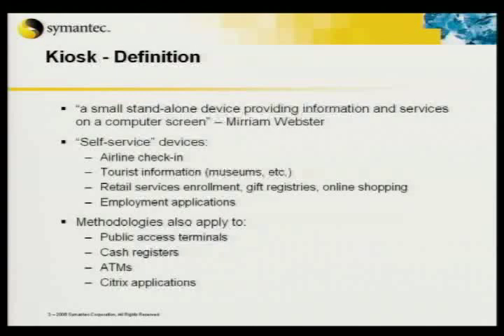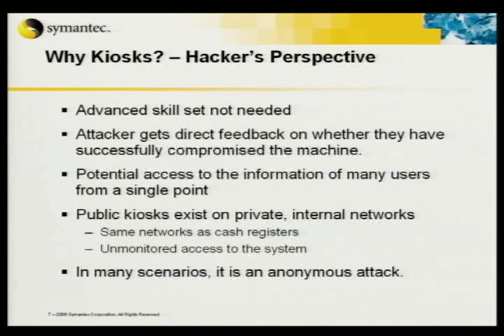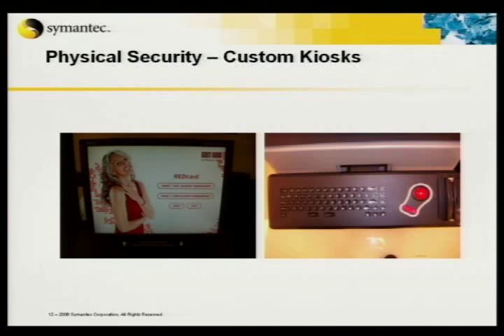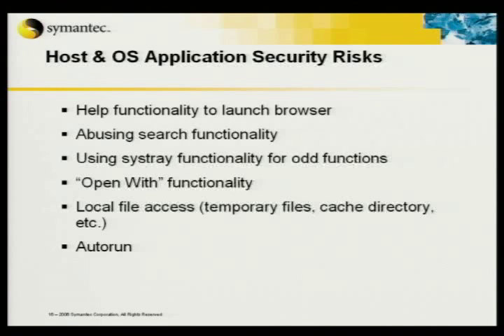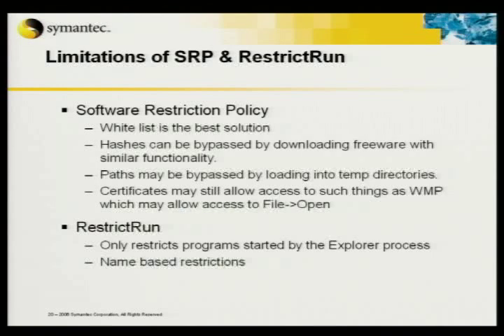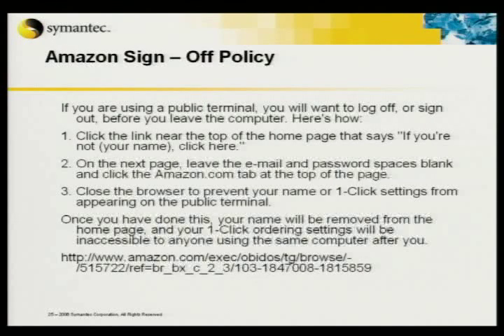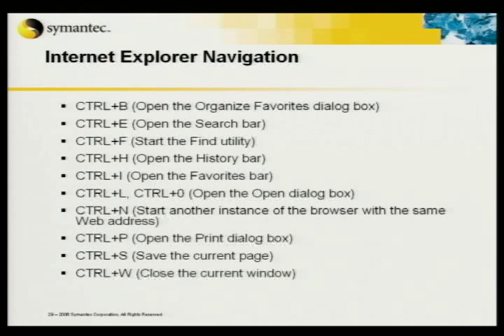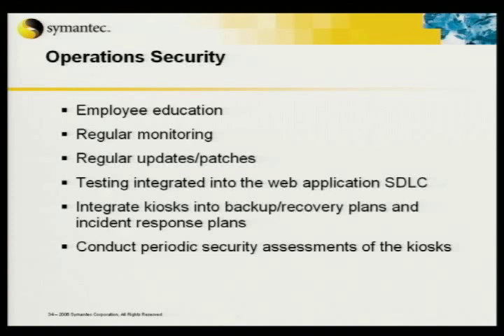DEF CON 14 - Peleus Uhley: Kiosk Security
Peleus Uhley: Kiosk Security

Abstract: Kiosks are being deployed in an increasing number of locations including supermarkets, banks and airports. Providing public computer access from machines connected to your internal network is one of the most challenging IT problems. Traditionally, an anonymous user with local access to a machine that can talk to the Internet and the internal network is an administrator?s nightmare. Therefore the techniques to secure these machines must go far beyond the procedures for a normal desktop environment. Often times these devices are deployed on the same network as the store?s cash registers introducing PCI compliance issues. Relying on store employees to monitor for kiosk abuse is not an option. This discussion will focus on the security issues surrounding the deployment of Windows-based kiosks. Deployment strategies, application security design, PCI compliance issues, known attack methods and common security tools will be covered.

Bio: Peleus Uhley is a Principal Security Consultant with the Symantec Professional Services team where he performs wireless, network and application penetration testing for clients. Several of his recent engagements have covered assessing kiosk security for retailers. As part of the Advisory Services team, Peleus also serves an Attack and Penetration Center of Excellence lead helping to develop penetration testing services and coordinate knowledge development and tools for Symantec consultants. Peleus joined Symantec through their acquisition of @stake. Prior to being a security consultant, he was the lead developer for the online privacy company, Anonymizer. Peleus has also given talks and authored a white paper on web browser security.